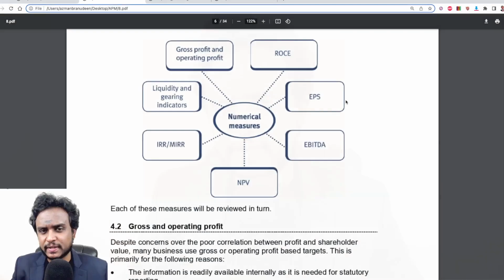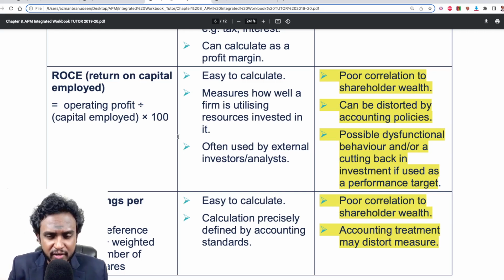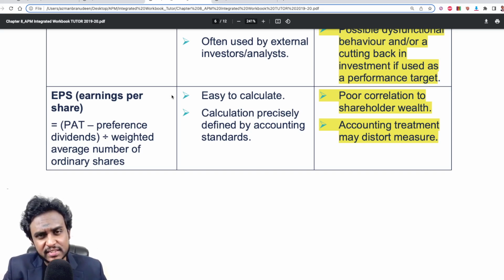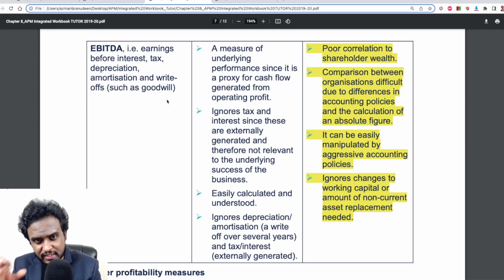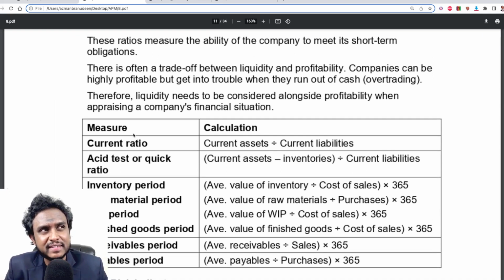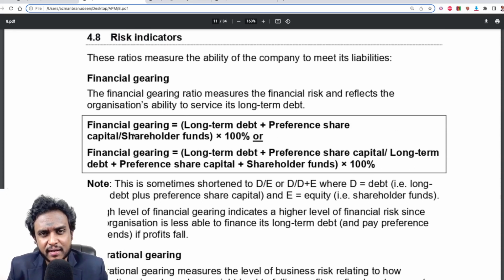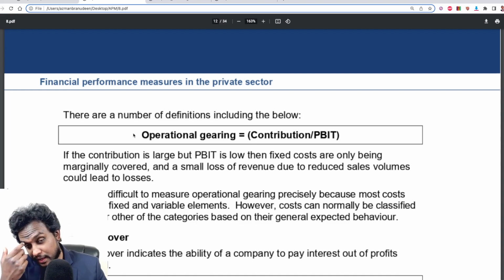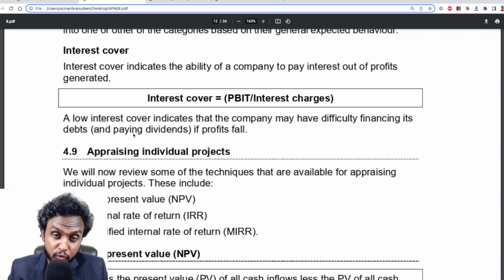Financial Performance Measurement | Understanding Modern Business Management